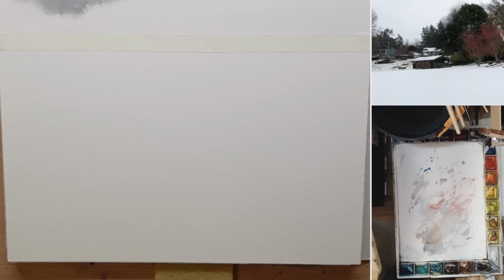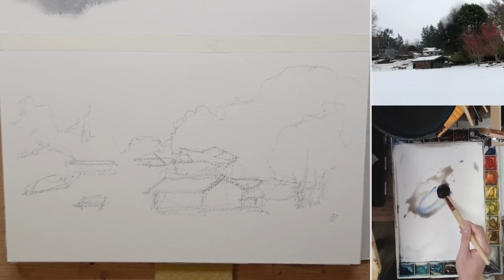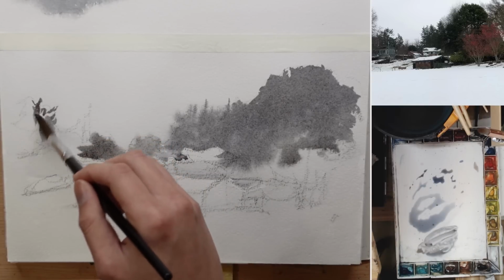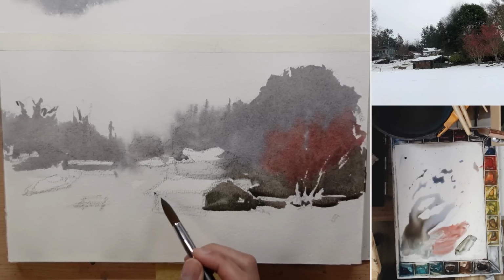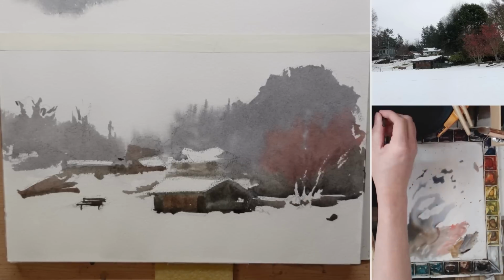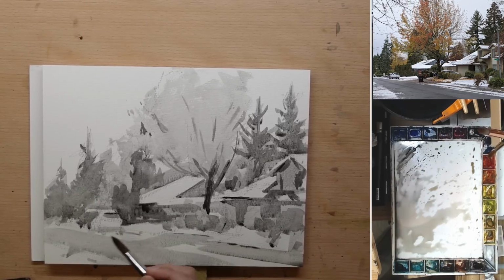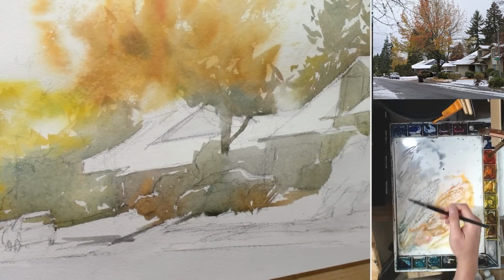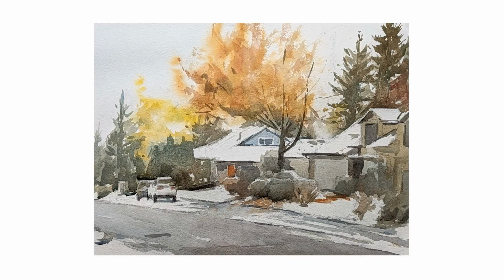Simple quiet watercolor snow scene - two painting demos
It’s wintertime and the holiday season. That means it’s time for a snow scene painting. Today I am going to share with you some tips on painting snow scenery painting.

**My art community for exclusive content and more!**